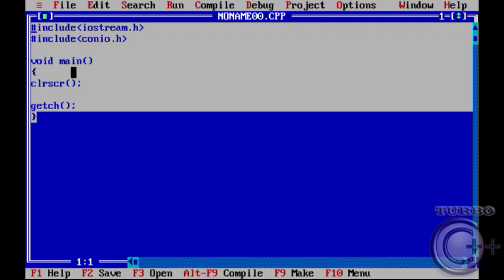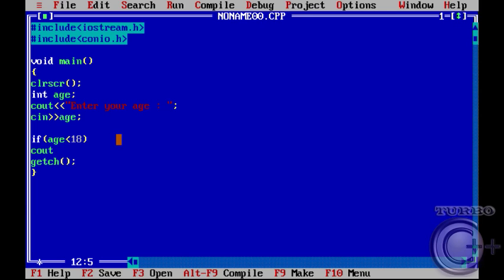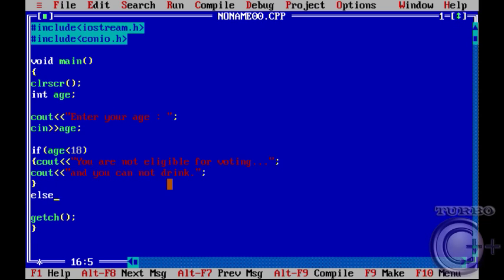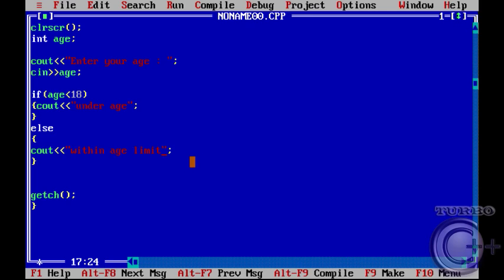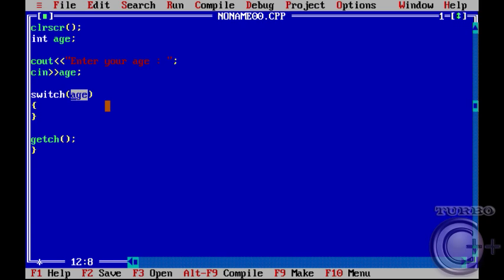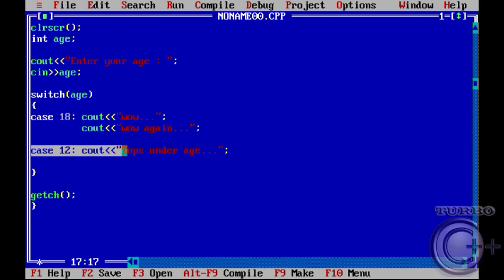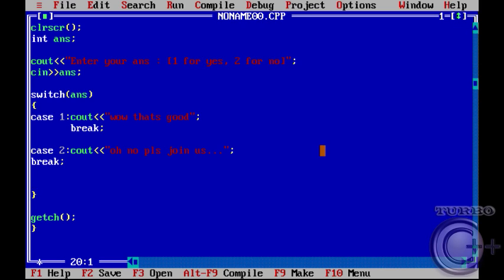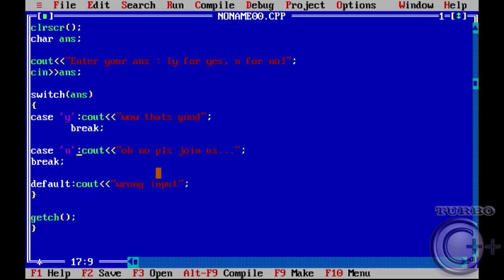Turbo c++ tutorials #3 Comparison Statements - if else and switch statement detailed description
The video covers the use of comparison statements : If-else and switch statement.
If function is used to compare and perform certain commands on the basis of fulfillment of the condition. it can be used as :
if, if-else, if-else if-else...
syntax: if(condition)
              {..commands..

Switch statement is used for comparing a variable against the given integers or character constants...
syntax:
switch(variable name)
{case : commands;

This channel is going to cover vast topics such as making own RPG s and even mouse programming...(For details link below)